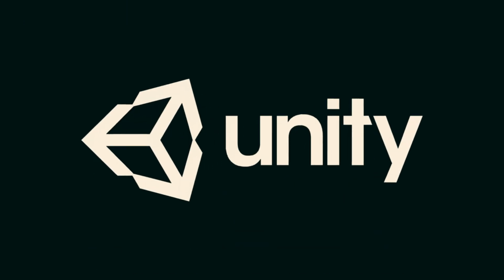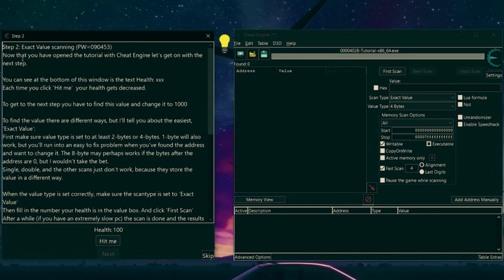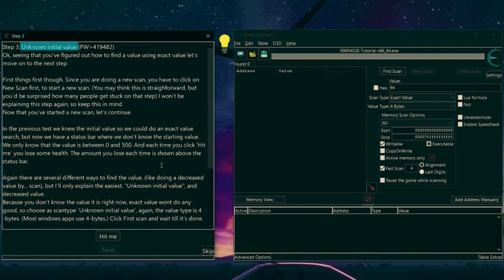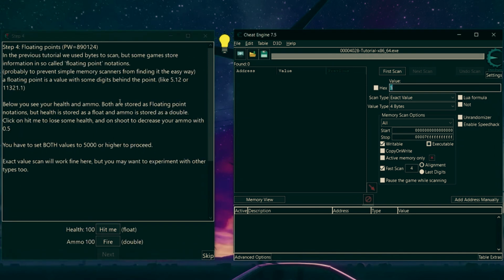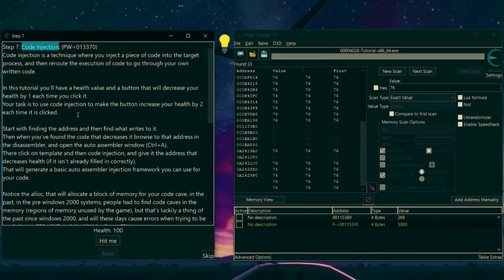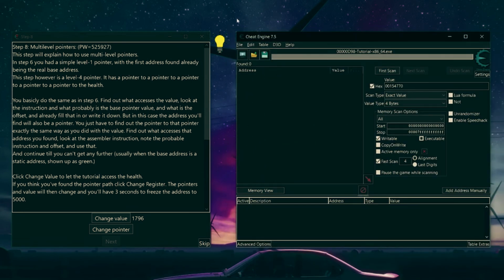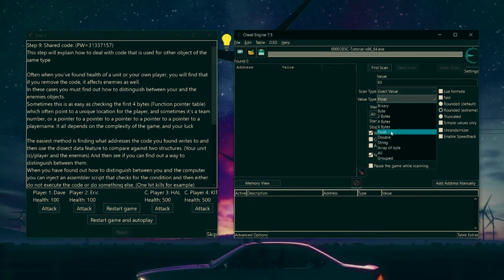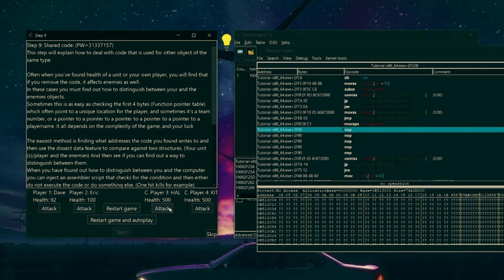The Cheat Engine Explained in 4 Minutes: Something They Do not Want You to Know!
cheat engine,gothamchess caro kann,cheat engine 64 bit,wukong cheat engine,what is cheat engine